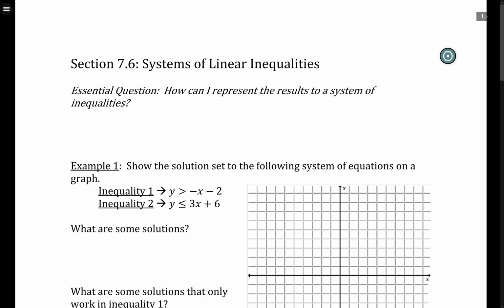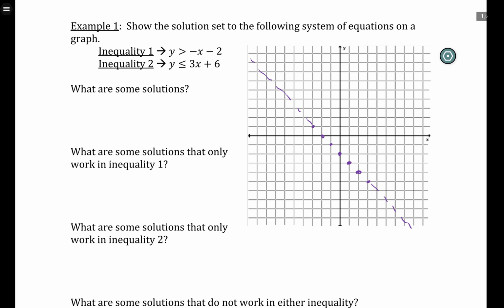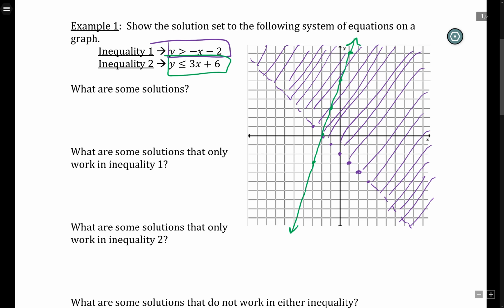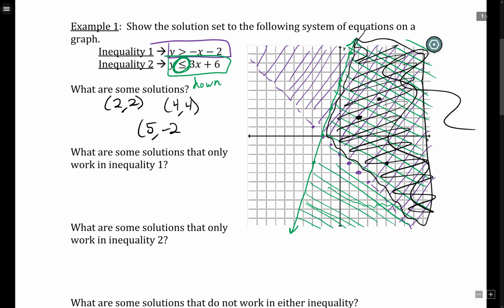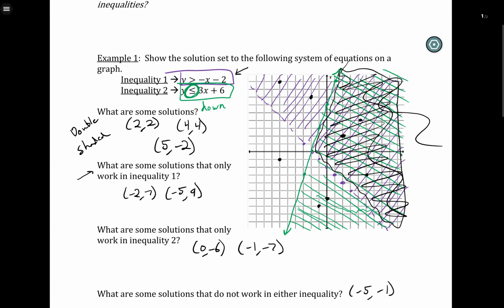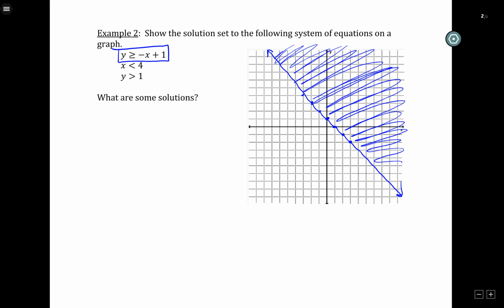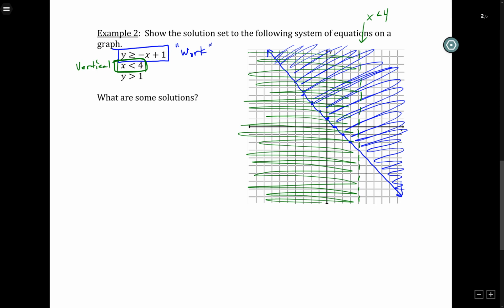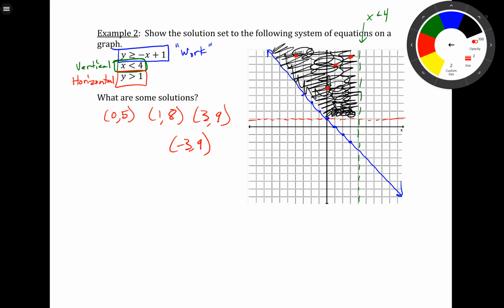Algebra 1 - 7.6 - Graphing Systems of Inequalities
How do I graph the solution set to a system of two or more inequalities?